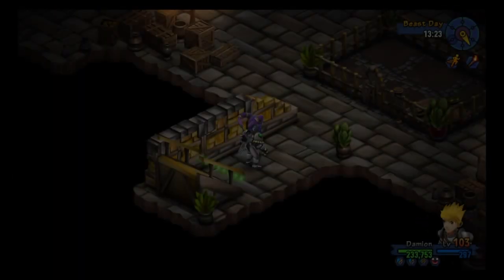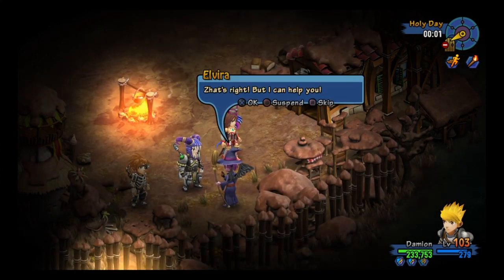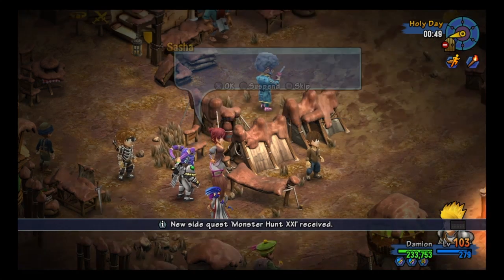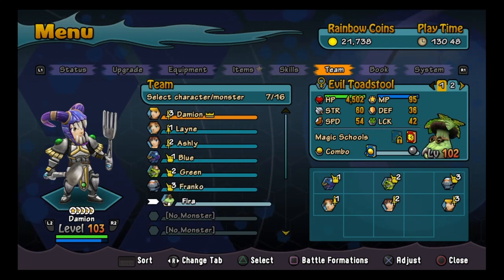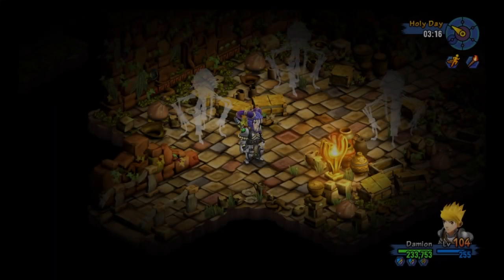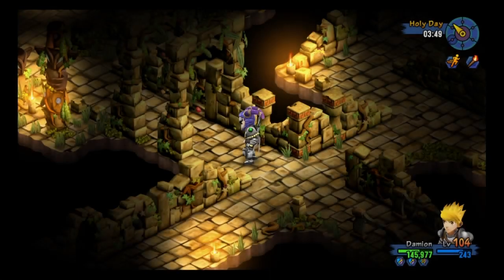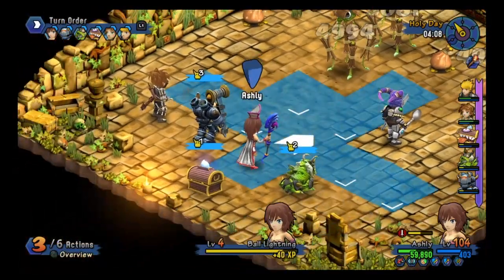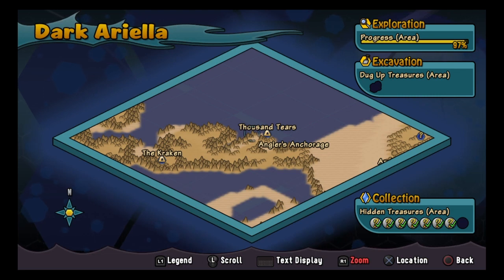Let's play Rainbow Skies #114 Post: Level Cap, Merchant Seal and Aon Fragment. Clear Dust Temple.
Yup, more post game stuff just like Rainbow Moon a bit different. I finally clear Dust Temple.

Rainbow Skies is a turn based rpg adventure game made by Sidequest Studios and Eastasiasoft.